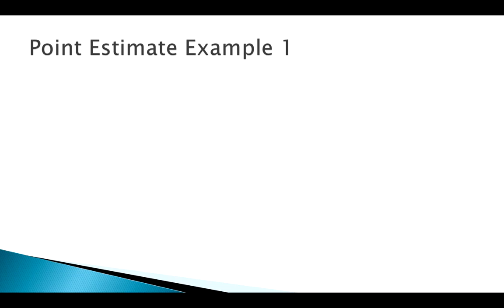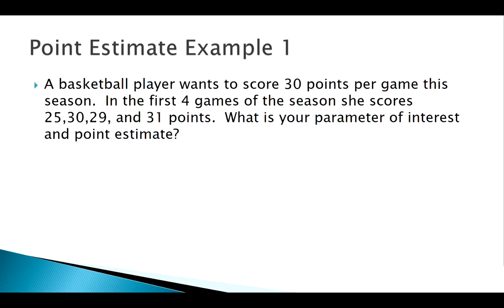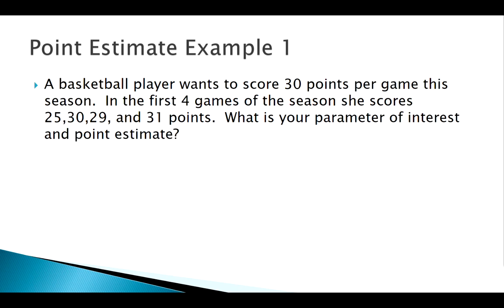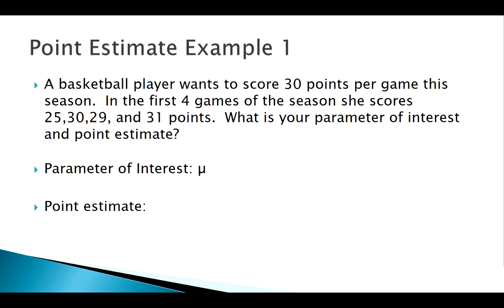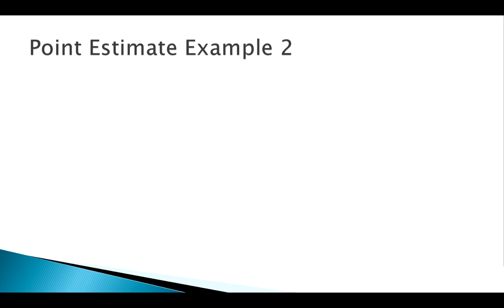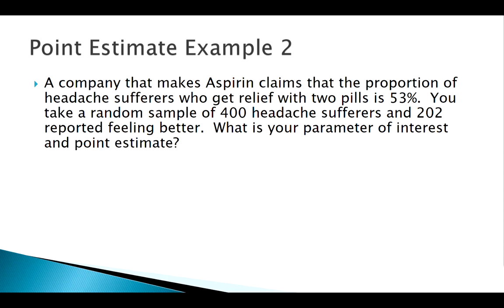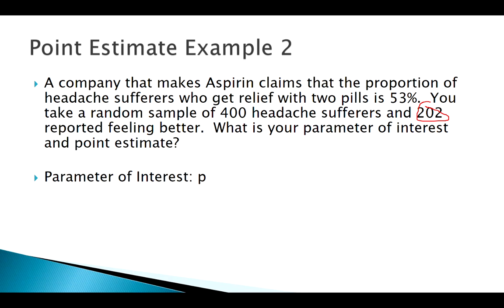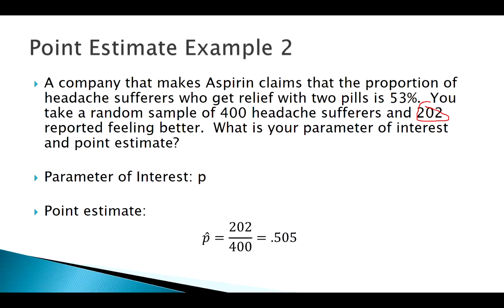Point Estimation and Sampling Distributions: Application